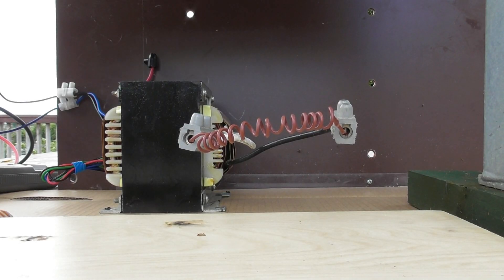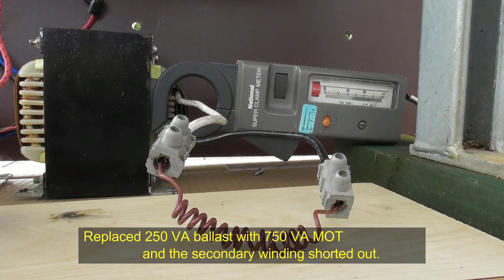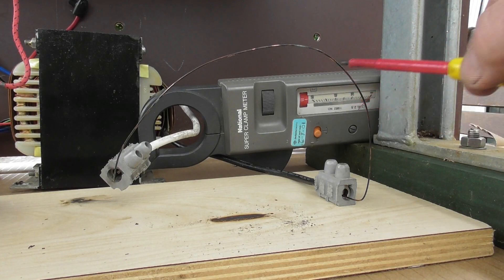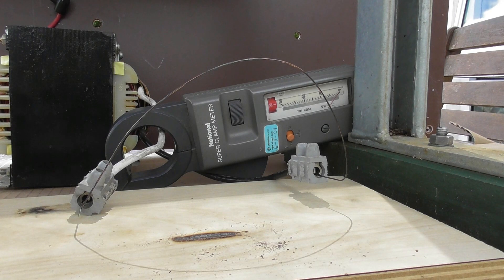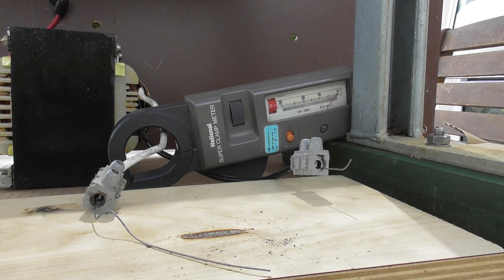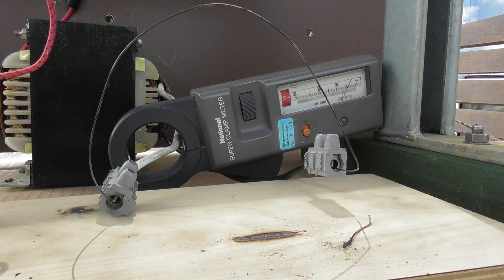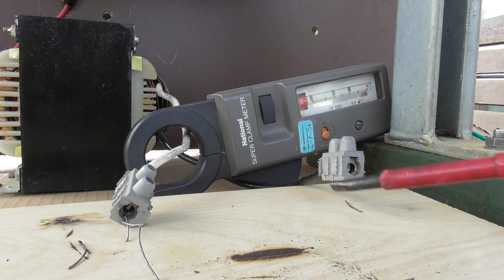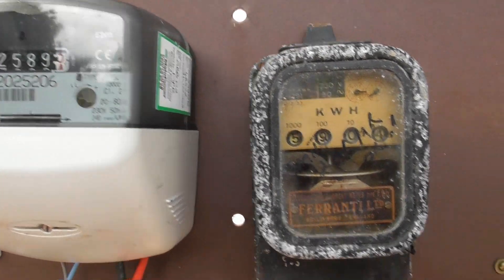Inductor in series to reduce fault currents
Just experimenting with a 250 VA (W) and 750 VA (W) ballasts to demonstrate how to reduce the maximum out put current on a 240/30 Volts transformator.
Couple of simple set ups and measurements are shown here.